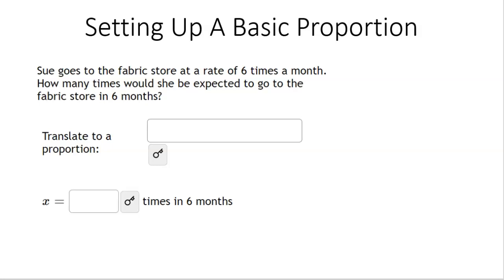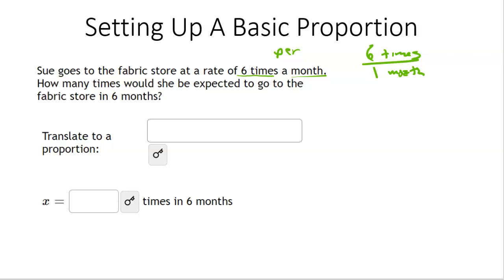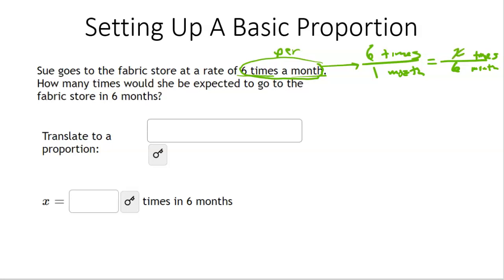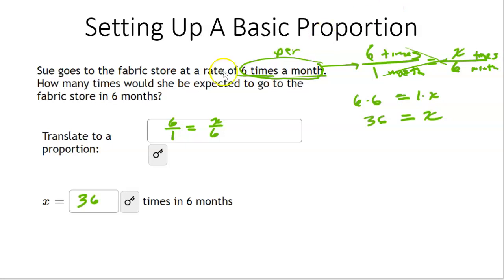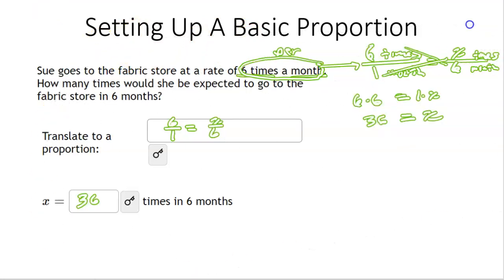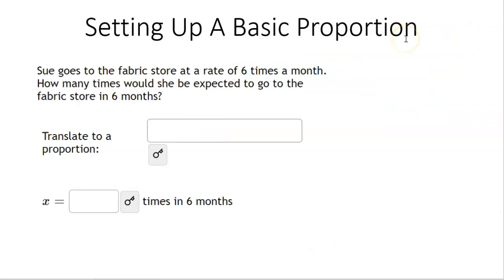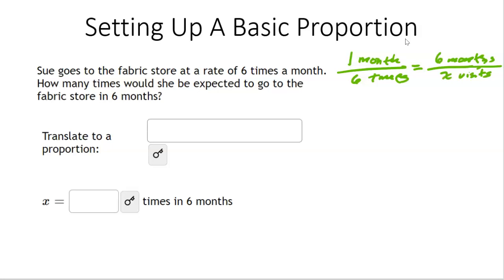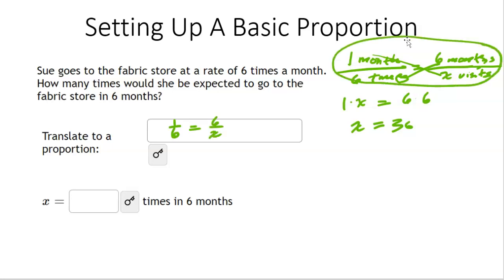Basic Proportion part 1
This is an introduction to solving using a proportion. Though the use of proportions is not needed or even the best approach to solving this problem, it is a nice, simple example.